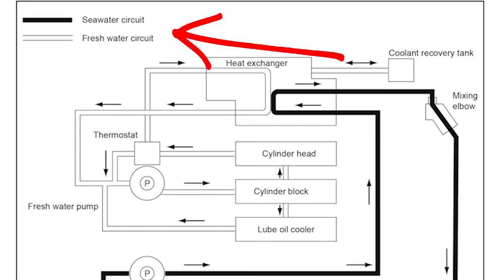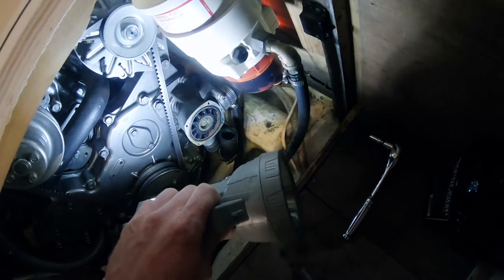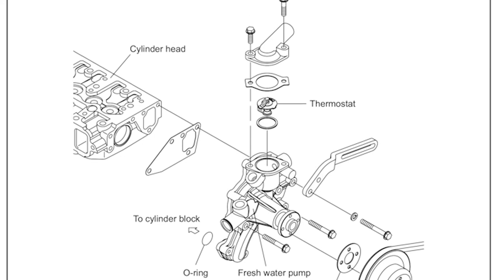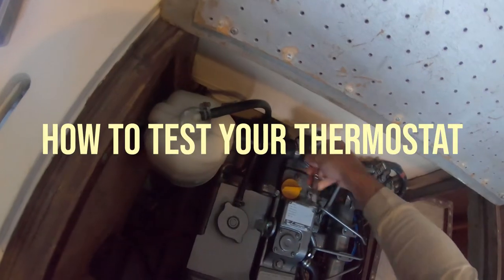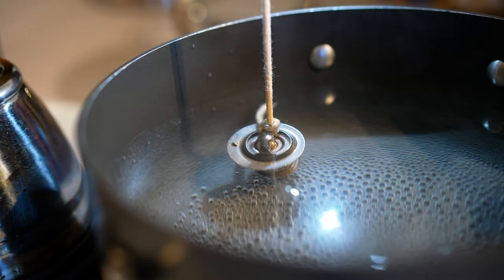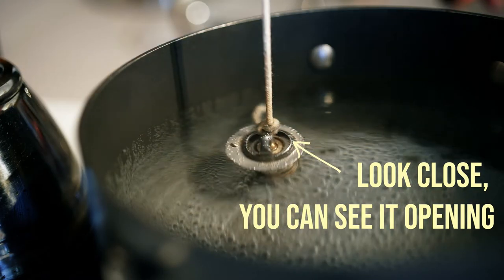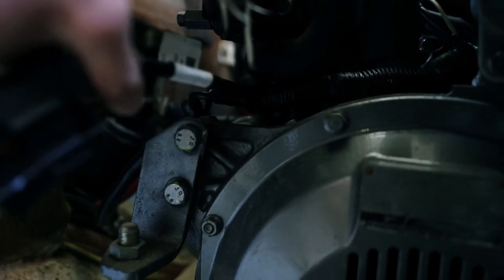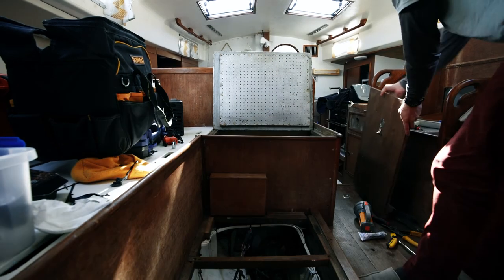The Ultimate Guide to an Overheating (Or Not) Engine | 05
Success!!! Chris has figured out why our temperature alarm has been sounding and walks through his entire troubleshooting process. If you've ever had your sailboat engine overheat, this should be a great guide on where to look!

⪼Video References
Infrared Thermometer

MB01OOCTERZWNVJ
MB019S1JOTSO8BL